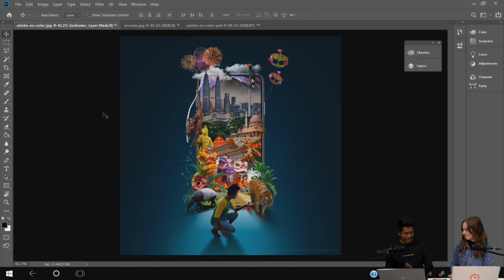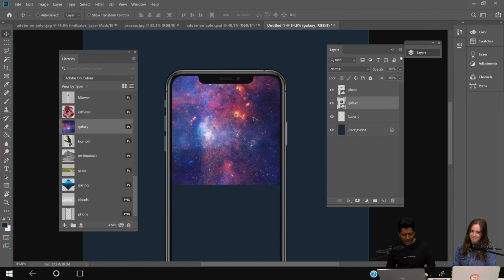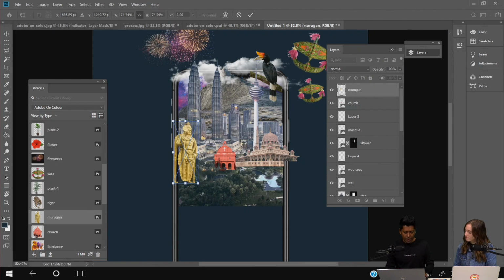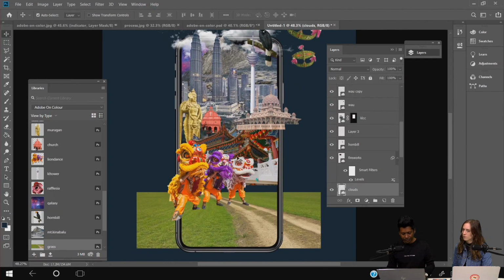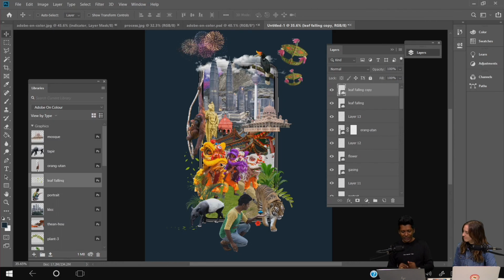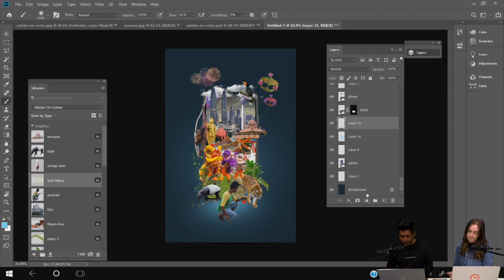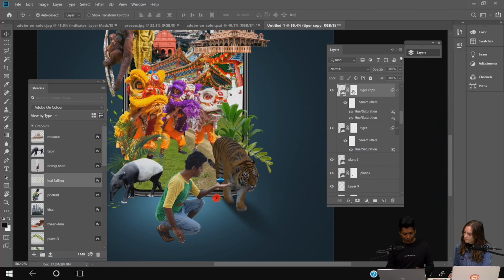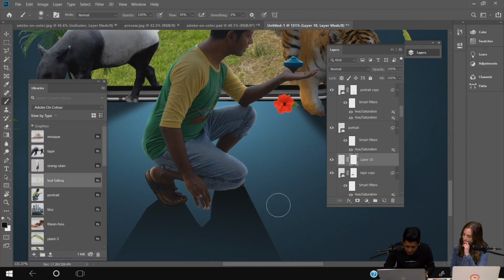Adobe Live Episode 38: Photoshop Image Manipulation with Rames Harikrishnasamy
Concept artist Rames Harikrishnasamy joins us from Malaysia as he demonstrates his masterful Photoshop skills in image manipulation and compositing! He provides a glimpse of his workflow and shows tricks in colour balance, shadows, highlights and tone and recreates a design he did for the recent AdobeOnColour campaign!